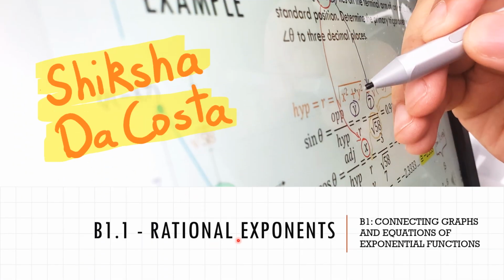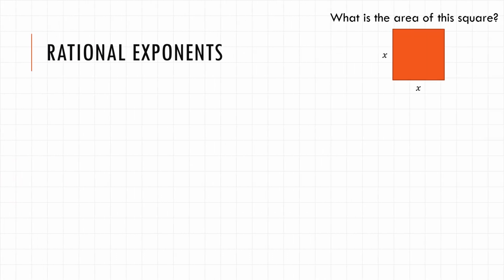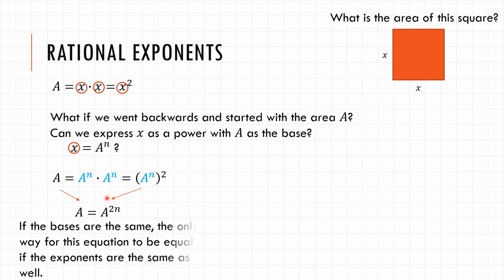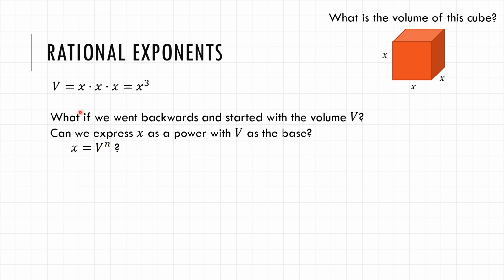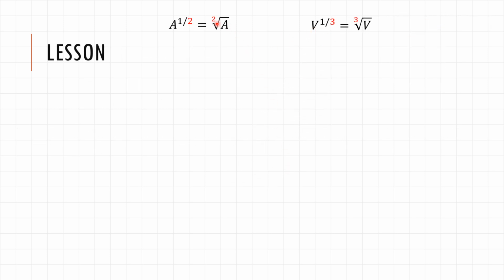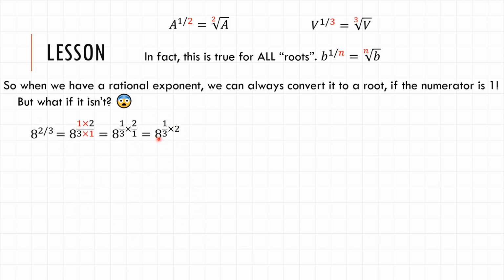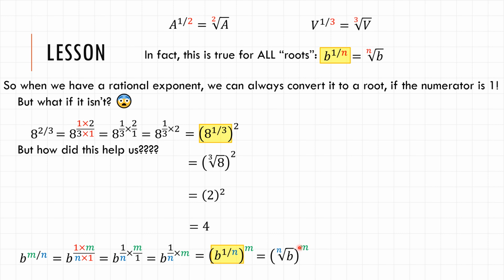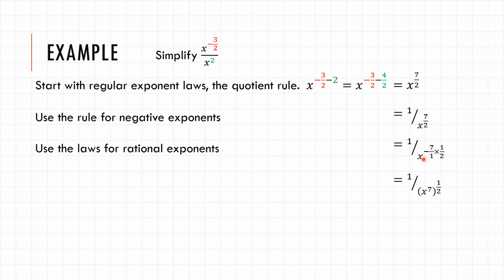B1.1 - Rational Exponents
In this video, you will learn how to determine, through investigation using a variety of tools and strategies, the value of a power with a rational exponent (𝑥^(𝑚/𝑛)).